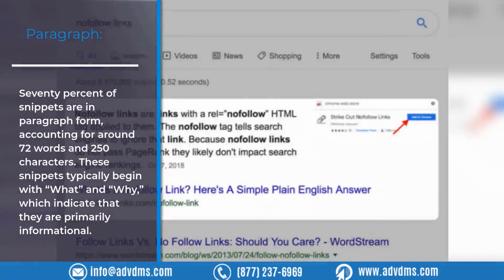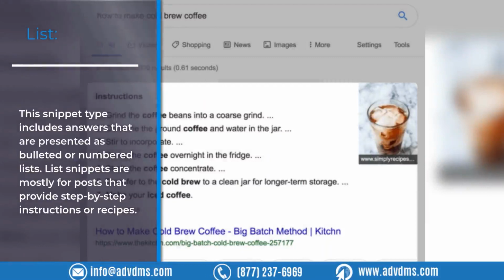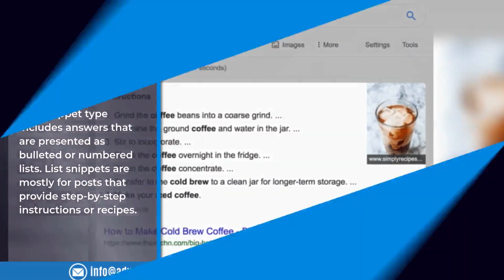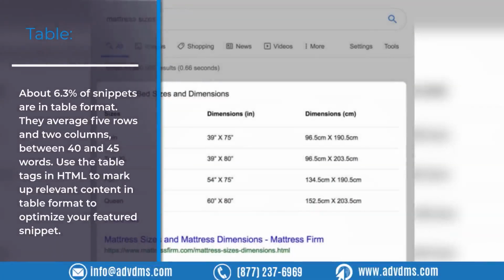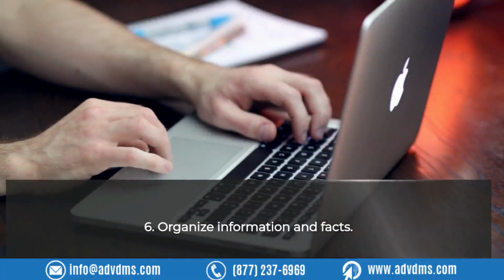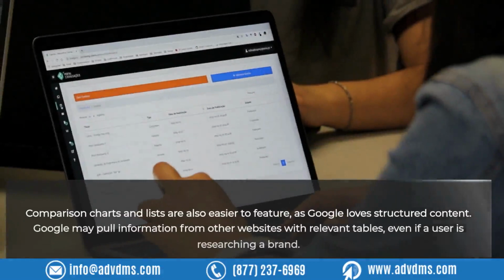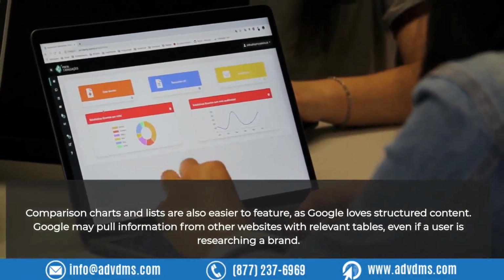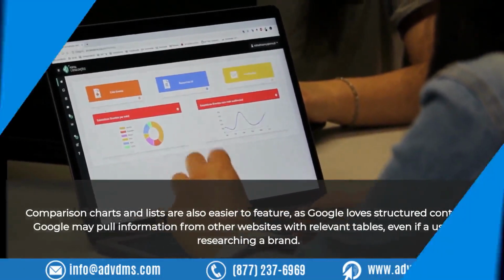How to Optimize for Google's Featured Snippets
Featured Snippets are information pieces that appear at the top of Google's search results. They answer the search query by pulling relevant information from top-ranking websites.

Google featured snippets are one of the most prominent SERP features developed, and they're constantly evolving.

Here are the best ways to optimize content for featured snippets to drive more organic traffic to your website.